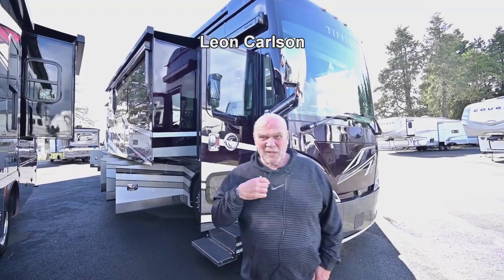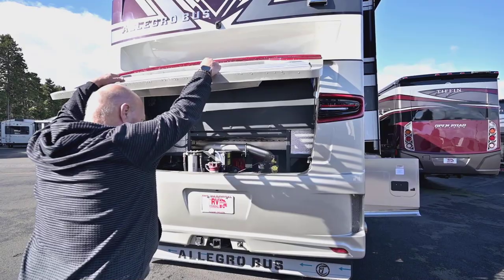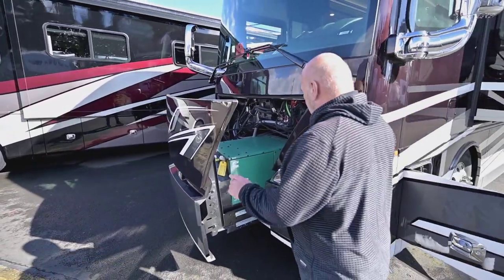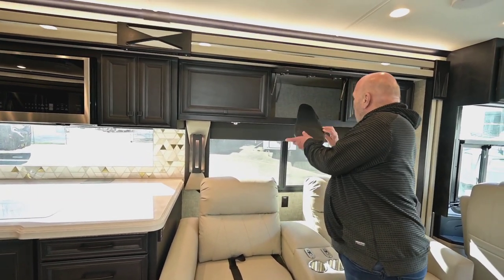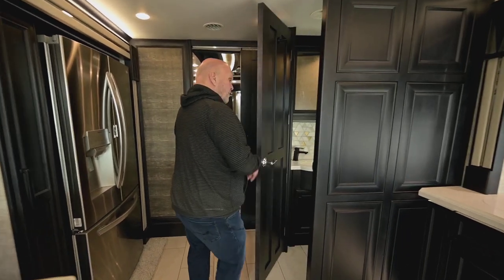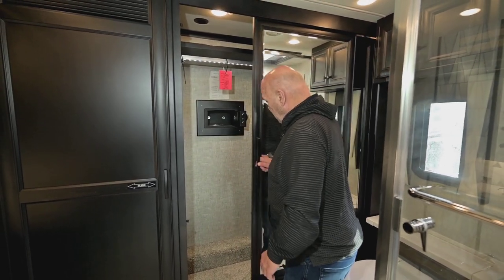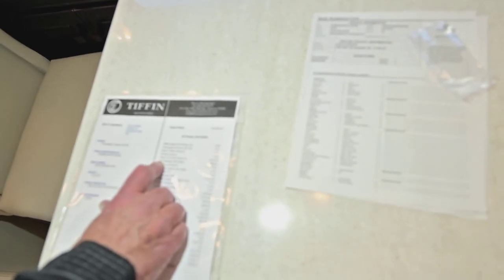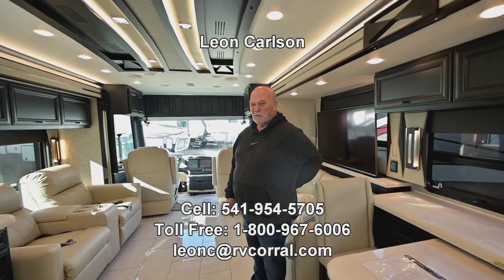The RV Corral 2024 Tiffin Allegro Bus 40IP Stock # NA1173